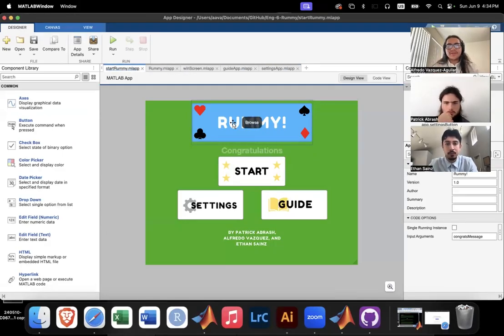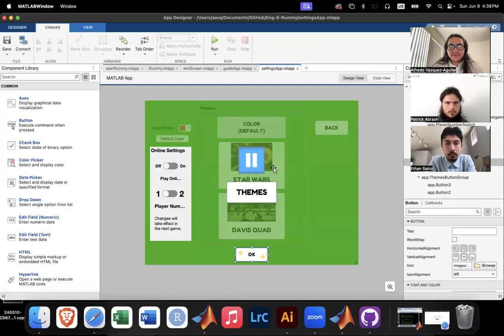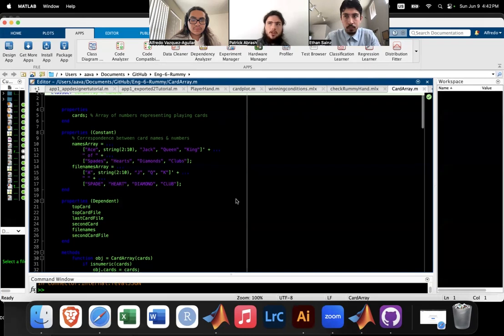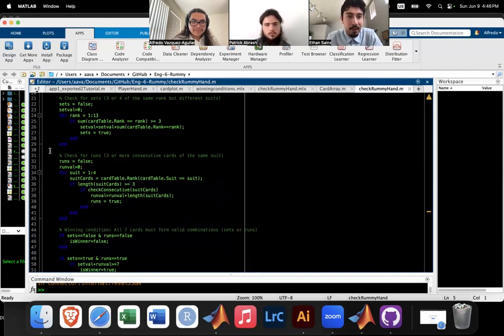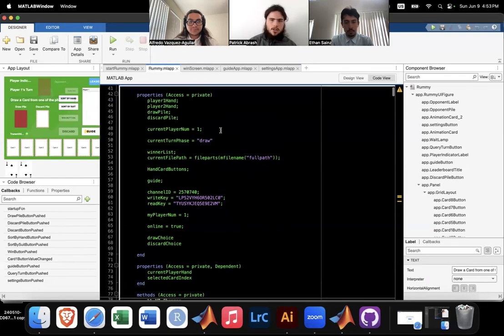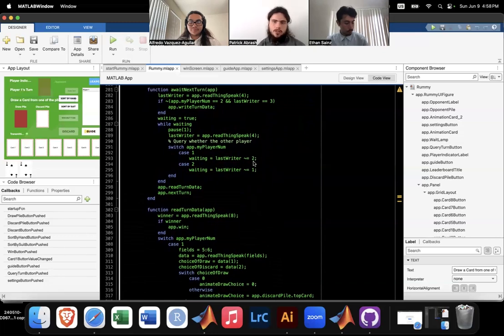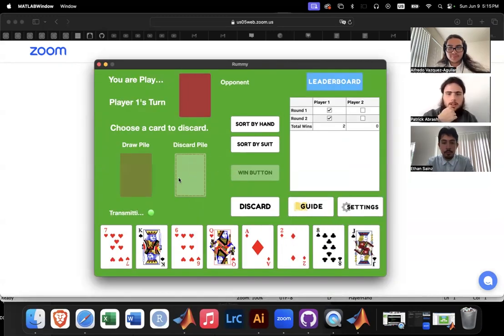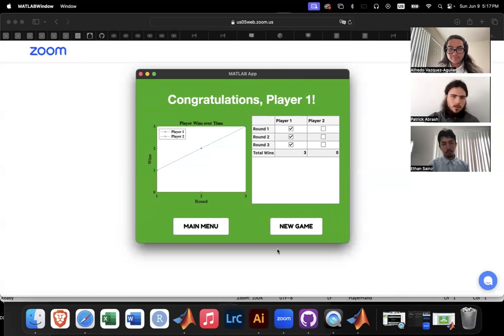ENG 06 FINAL - CARD GAME (GROUP 0) - RUMMY!